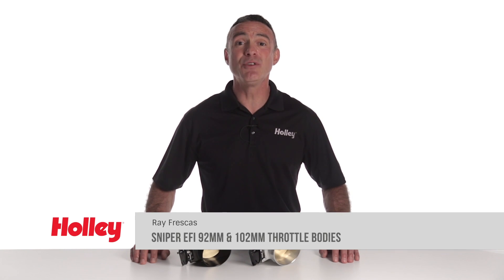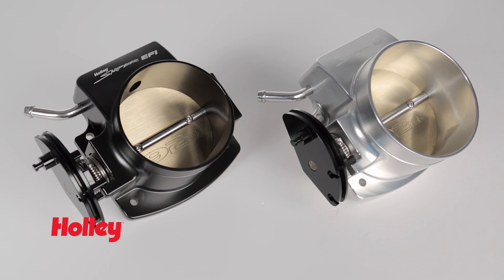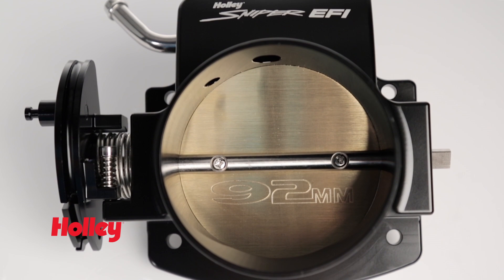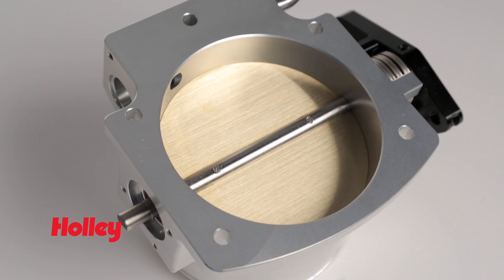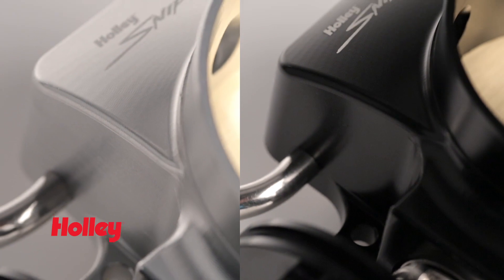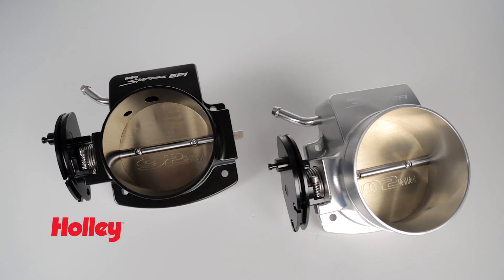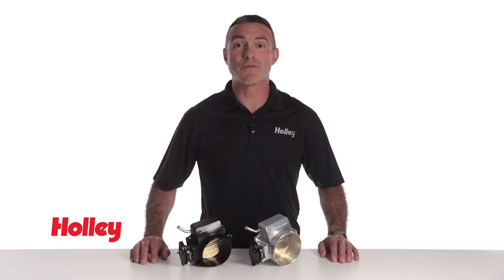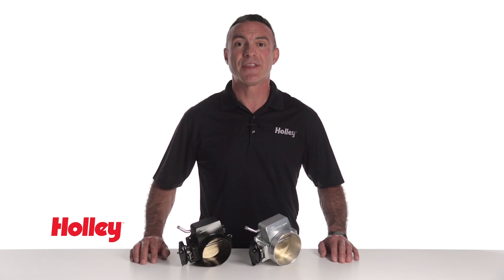Sniper EFI 92mm and 102mm Throttle Bodies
Improving airflow to your engine is a proven way to increase power. Sniper EFI’s 92mm and 102mm billet aluminum LS throttle bodies improve your engine's performance without breaking the bank. Replacing your stock throttle body with one of our Sniper EFI throttle bodies will increase airflow for more horsepower potential and also enhance throttle response.